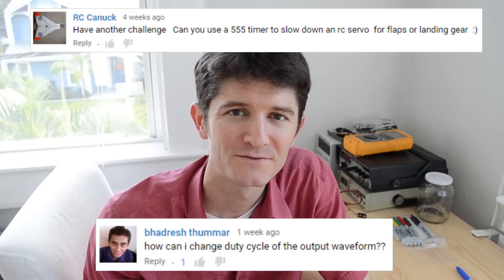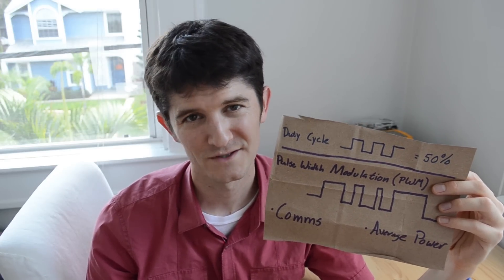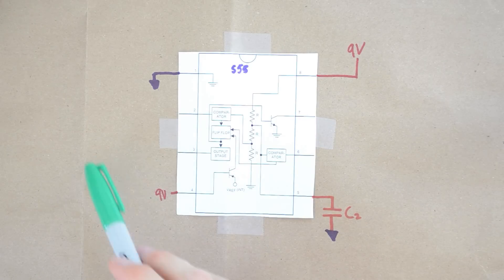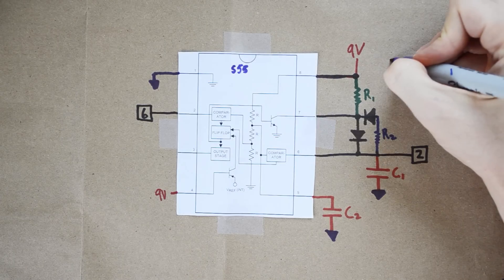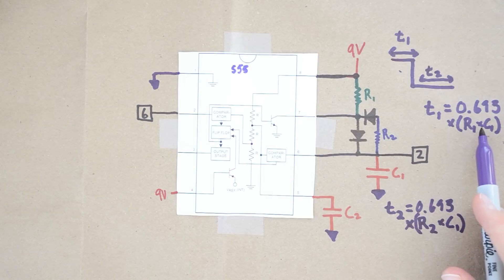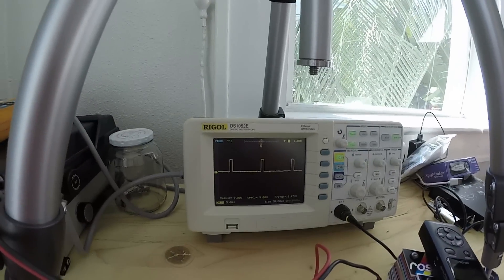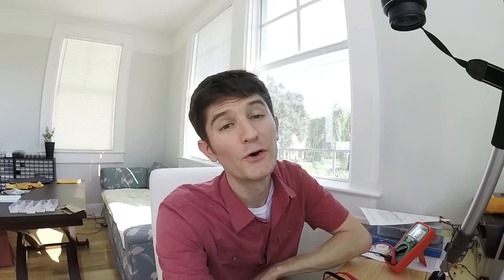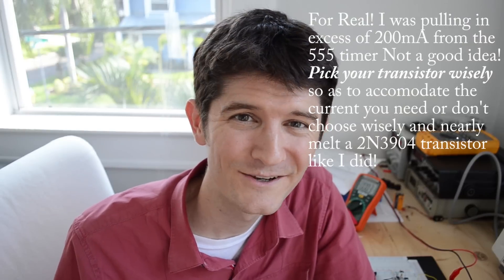How to Control the Duty Cycle of a 555 Timer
Control the Duty Cycle of a 555 timer with just a couple of diodes. We'll look at this circuit in general and then look at an application as it applies to a DC motor.